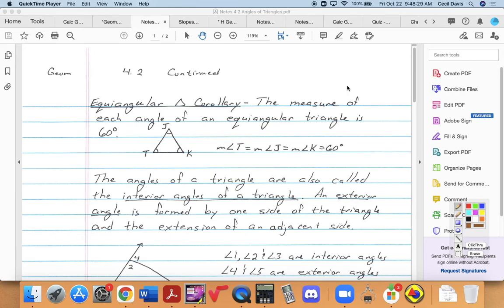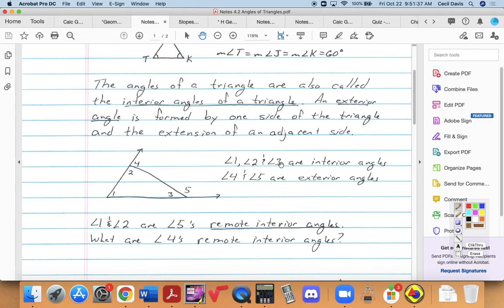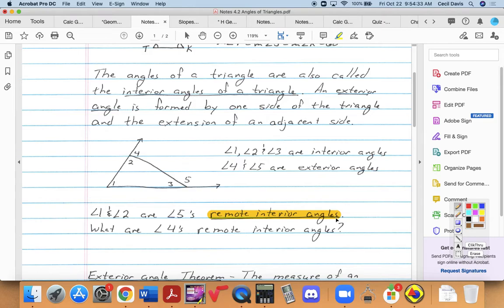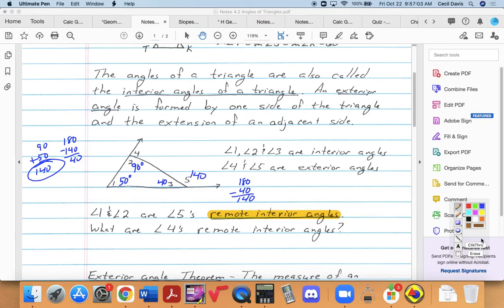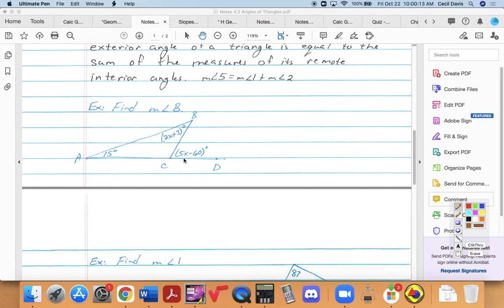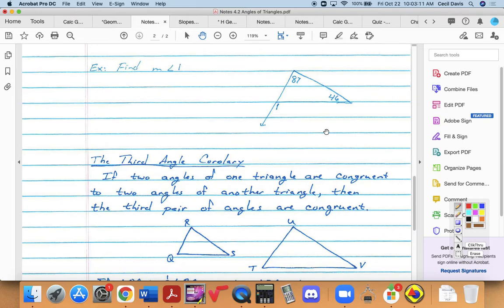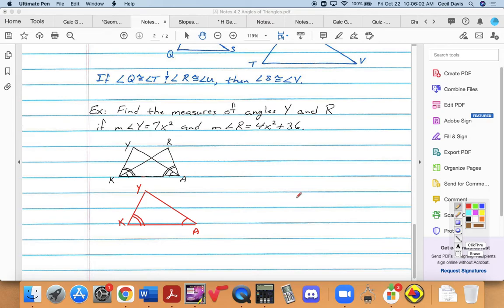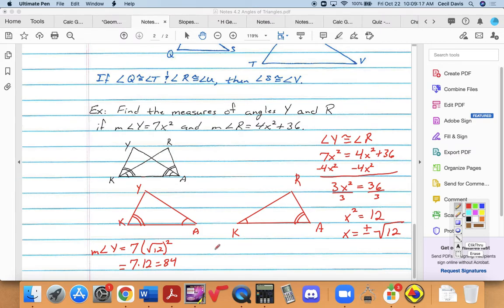Geom Oct 22